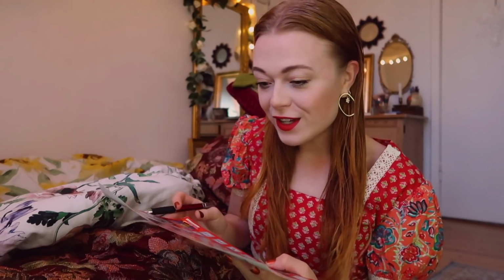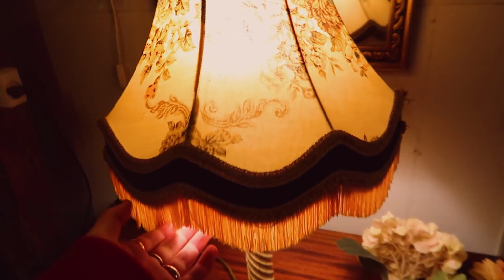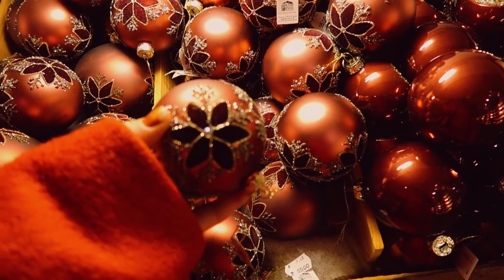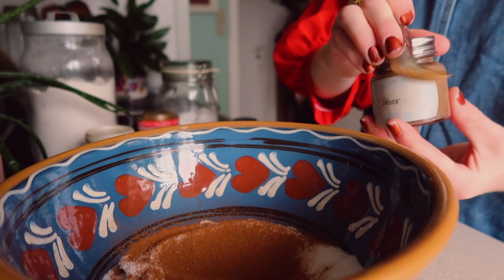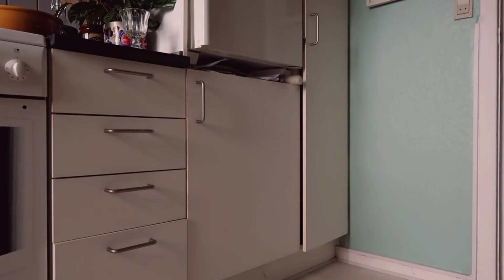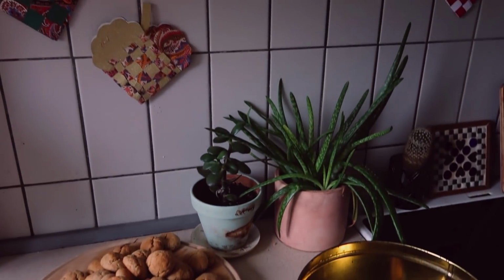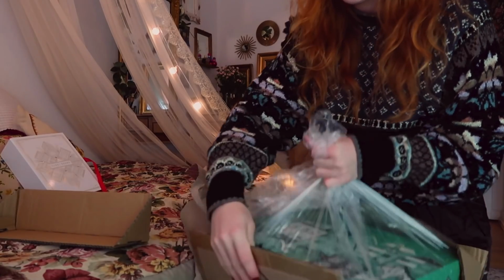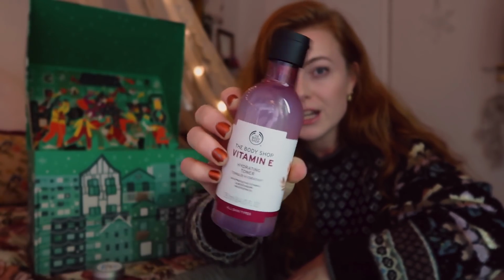The Yearly Christmas Road Trip & Baking Peppernuts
In today's episode of vlogmas I bring you on our yearly family roadtrip to Tønder & I also bake the first cookies of the year: peppernuts or pebernødder as we call them in Denmark. I hope you enjoy this episode of vlogmas that is a combination of two days.

Pebernødder:
125 grams of sugar
125 grams of soft butter
Half a teaspoon of cinnamon
Half a teaspoon pepper
Half a teaspoon cardamom
Half a teaspoon baking powder
Half a teaspoon baking soda
½ dl cream (according to google about 0,2 cups?)
250 grams of flour.

"Elise Buch / Bohemian Wonders
Sdr. Boulevard 154 kl
5000 Odense C
Denmark"